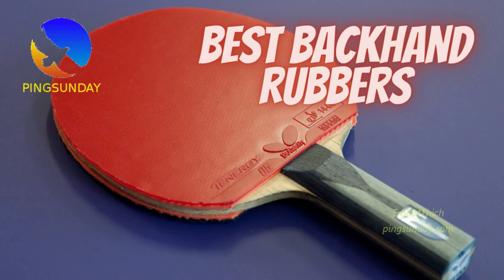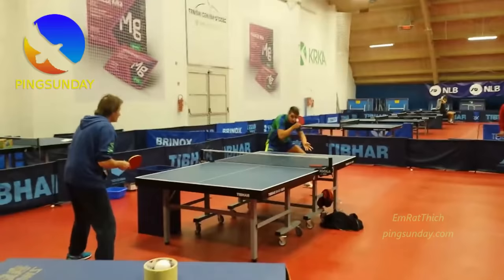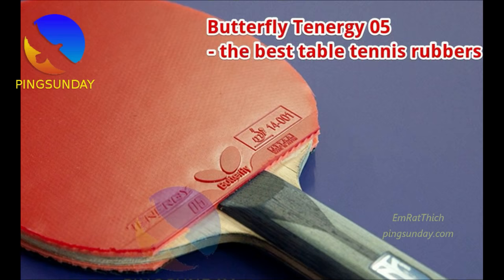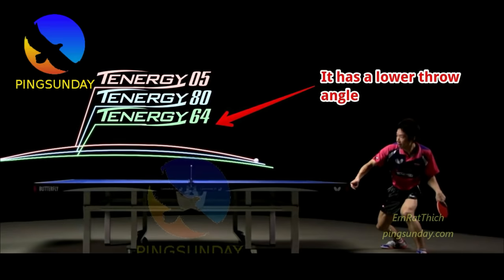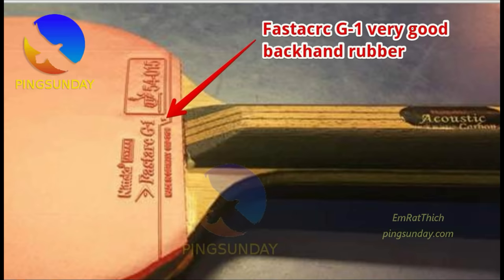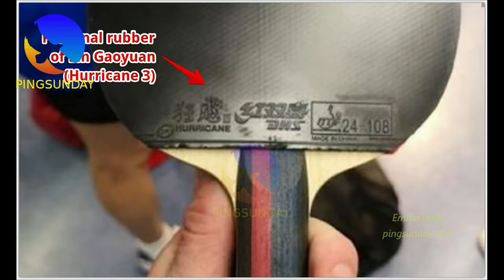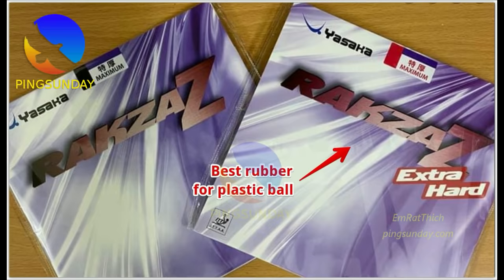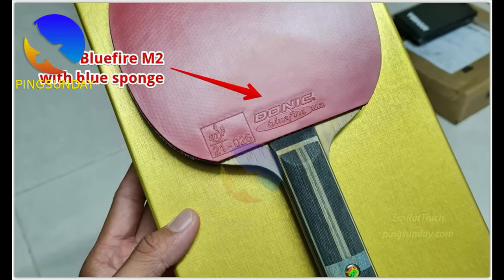top 10 table tennis rubbers for backhand in 2022 (Part 2)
how to choose best table tennis rubbers (part 2) - backhand side

In the previous video, I've explained how to choose the right backhand rubbers in table tennis.

To read the full guide, best backhand for control, the fastest and spinnies rubber, please read it on my blog.

Top 10 backhand rubbers 2022

Devrim Uner
Marco Malvaldi
Hellbender
Mark Afuso
Jon Ferguson
nivekkan
Keith W Heintzleman
jeffrey cook
Alexander Zaytsev
Hüseyin Adalar